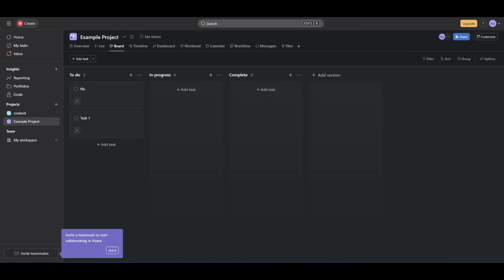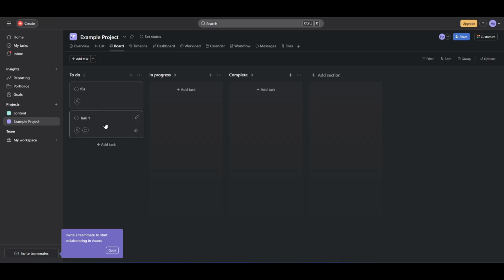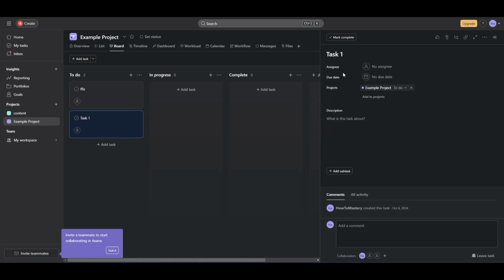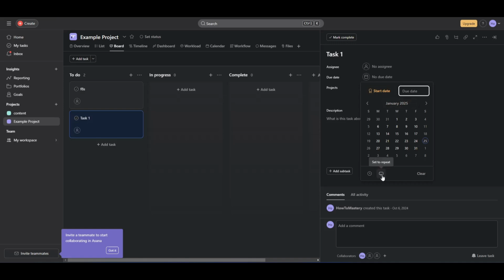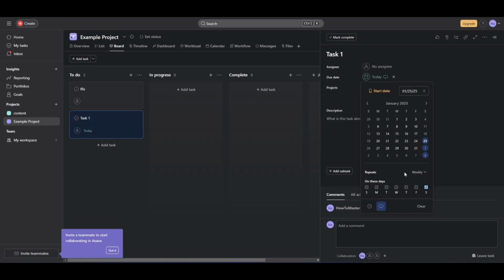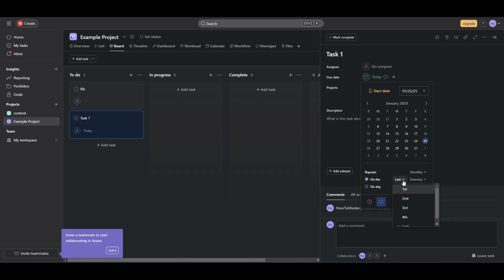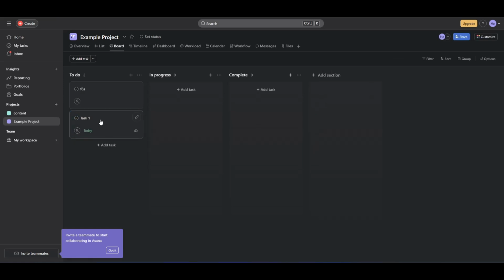How To ADD RECURRING TASKS In ASANA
Learn how to add recurring tasks in Asana with this easy tutorial. With Asana, you can easily schedule tasks to repeat on a regular basis, saving you time and keeping you organized. Watch this video to learn how to create recurring tasks in Asana and streamline your workflow!